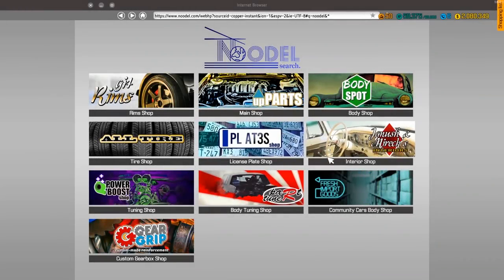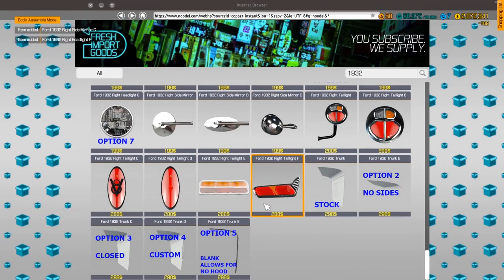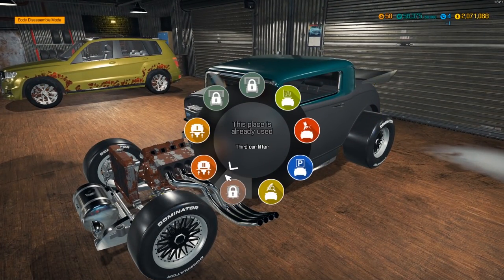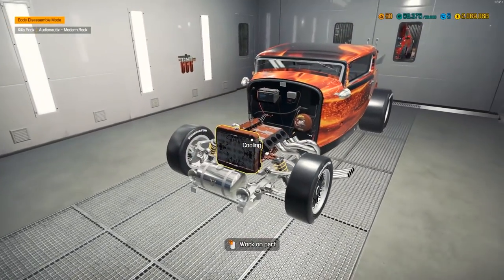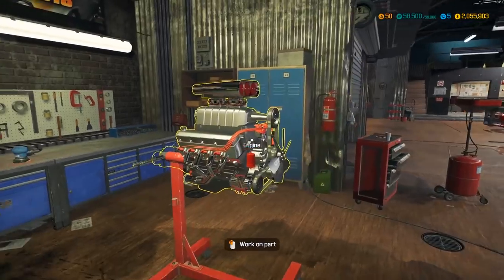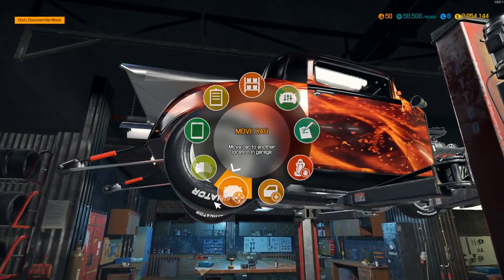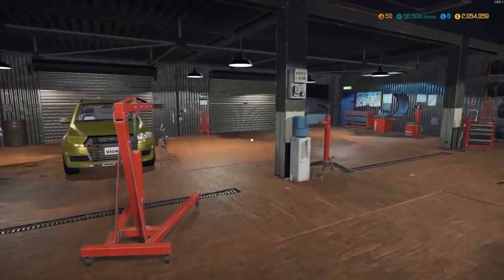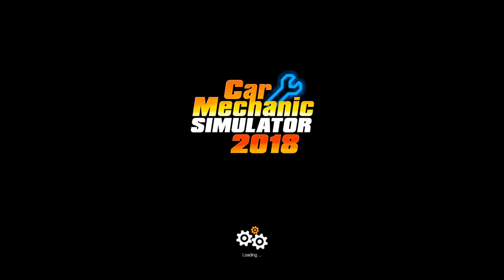WE BUILT A HOT ROD | Car Mechanic Simulator 2018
2Tb HDD
Samsung Evo SSD